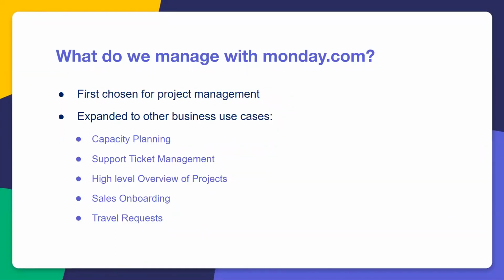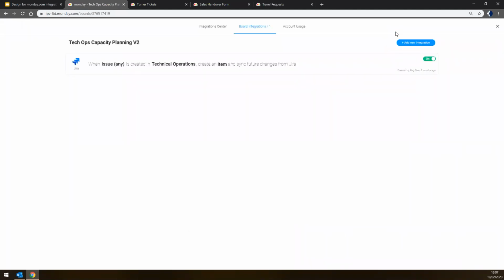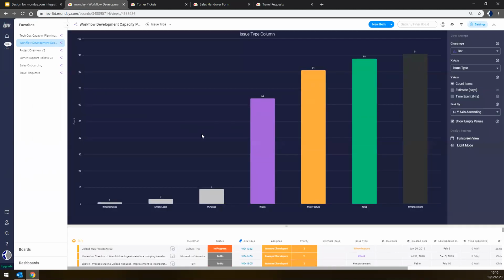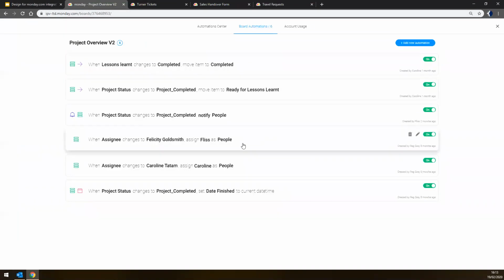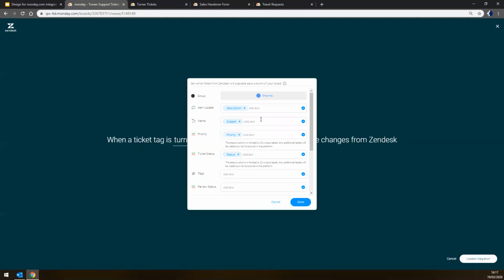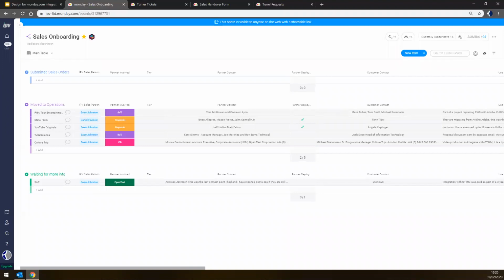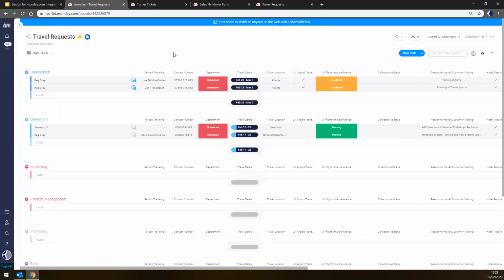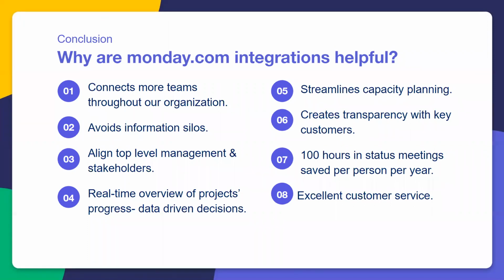Integrations, a Success Story | monday.com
Discover the power of our integrations through the eyes of monday.com power user, Reg Gray from IPV Ltd. Reg will share his team’s boards for Project Management, Capacity Planning, Software Release Planning and Support Ticket Management and will show how integrating his workflows with popular work tools, including Zendesk, Jira, Outlook and Slack, has boosted collaboration across his organization.